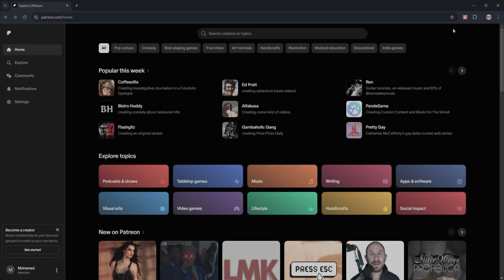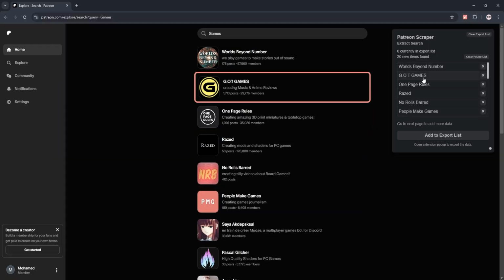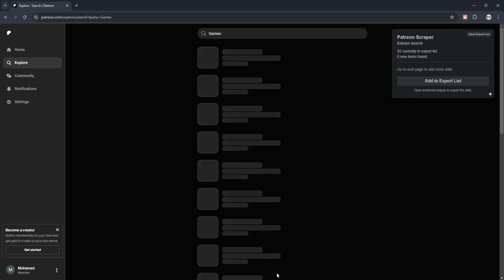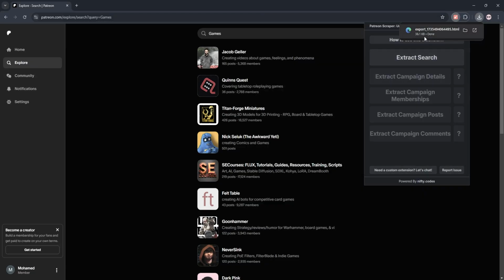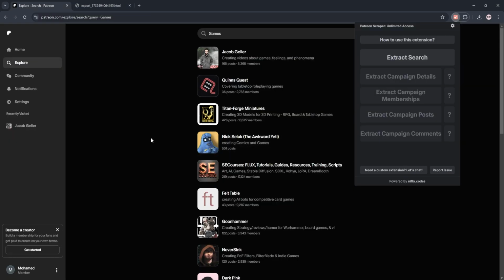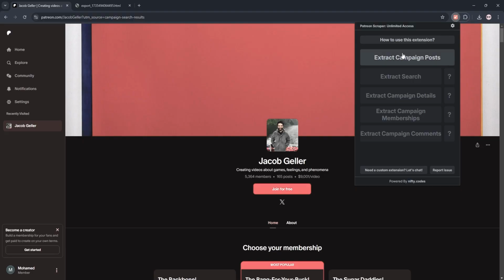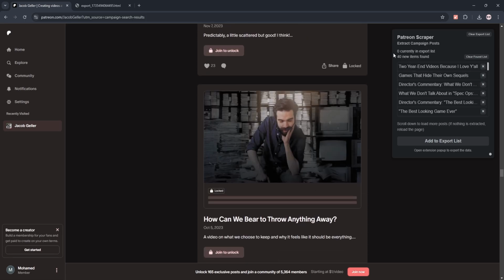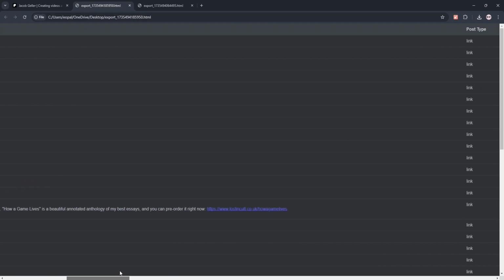Patreon Scraper: Export Search, Users, Posts & more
Scrape Search, Users, Posts, and more from Patreon, with options to export the formats such as CSV, Excel, JSON, and others.